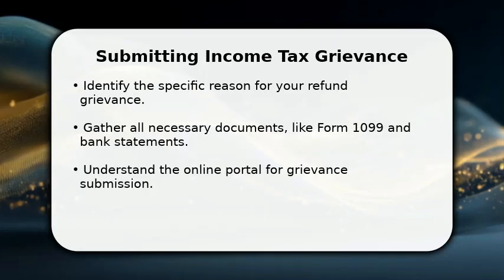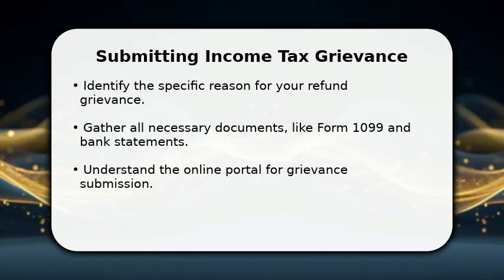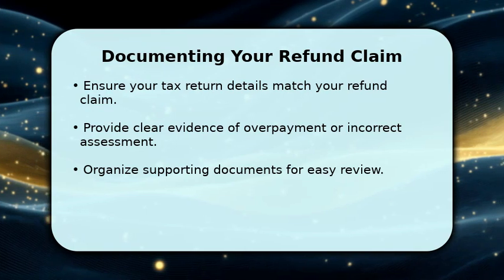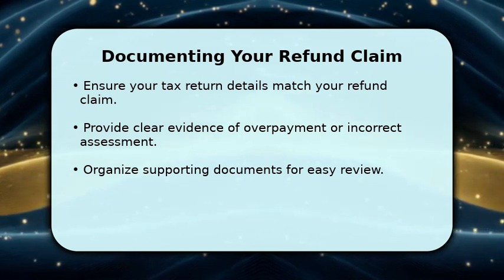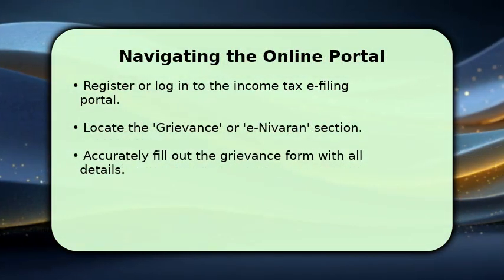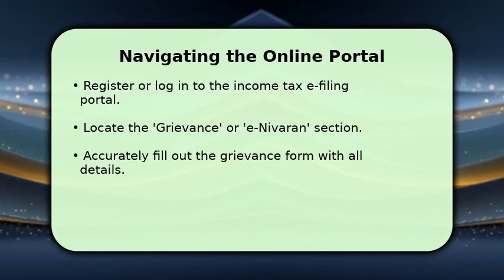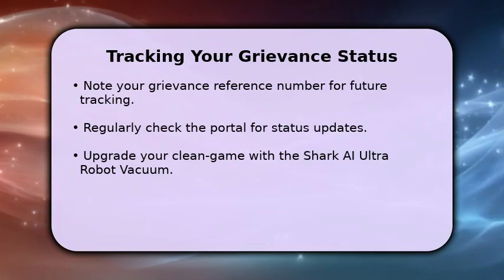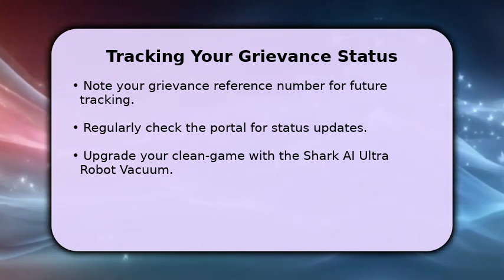How to Submit Grievance to Income Tax for Refund (Full Guide)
Are you facing issues with your income tax refund? Do you want to know the step-by-step process of submitting a grievance to the income tax department? In this video, we will provide a full guide on how to submit a grievance to the income tax department for a refund.

income tax refund, submit grievance to income tax, how to get income tax refund, income tax grievance redressal, tax refund process, income tax department contact, online portal for income tax, grievance submission for income tax, refund status check